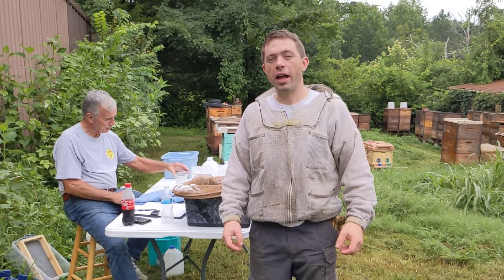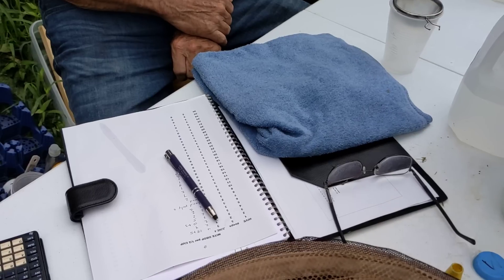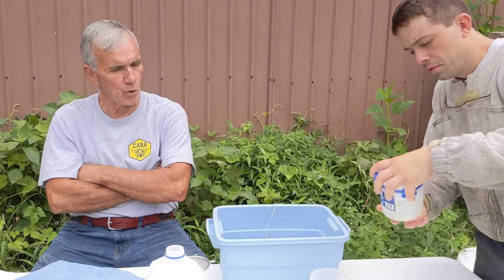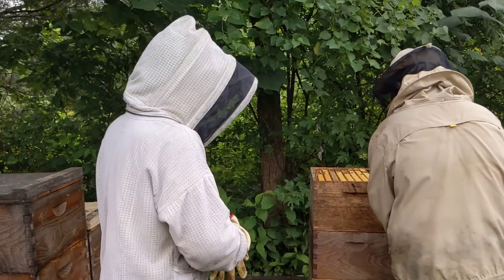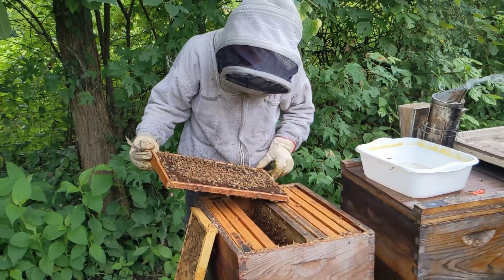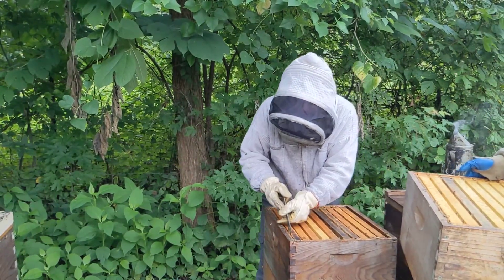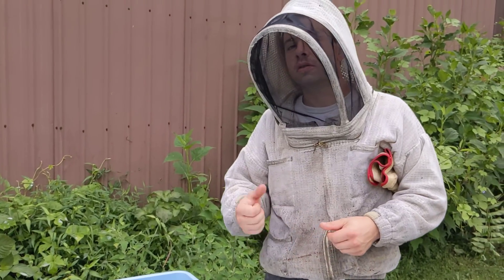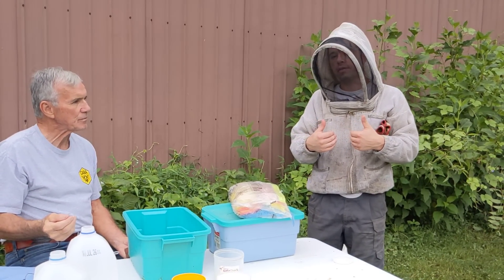👍Oxalic Acid Sponge Trials. Pre-Treatment Varroa checks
2nd round of Alcohol washes to determine mite loads and when to apply treatments!